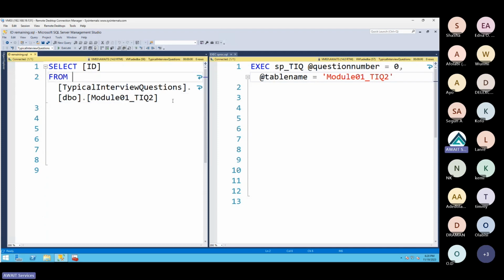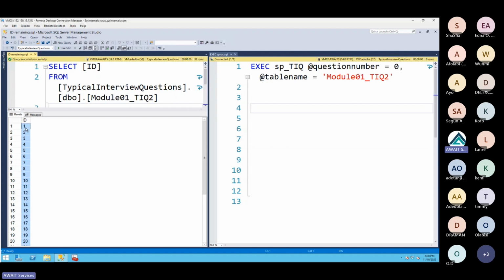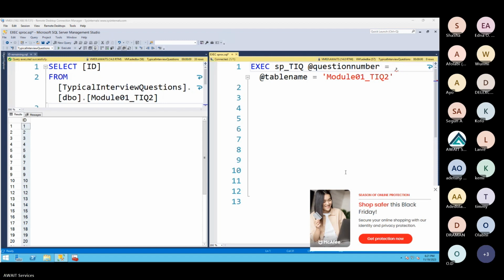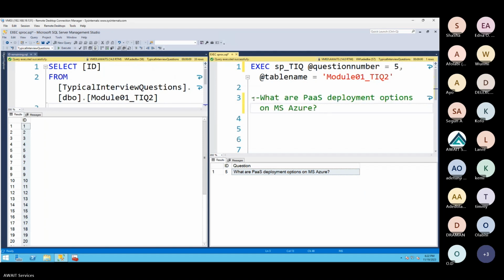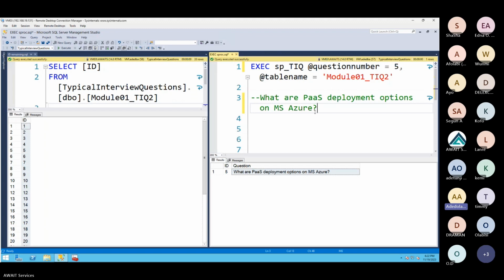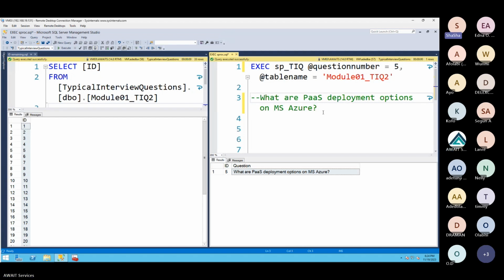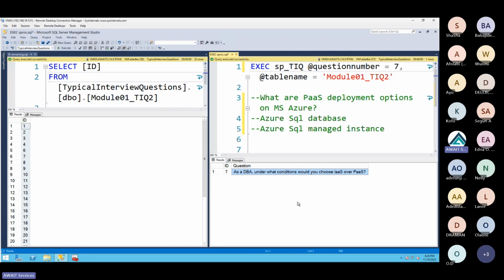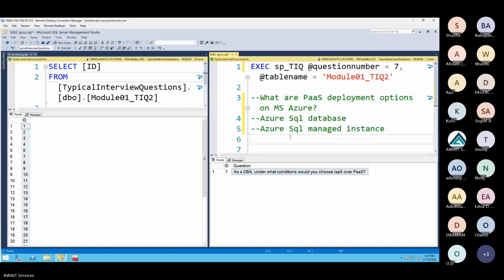Introduction to SQL Server (Typical Interview Questions)